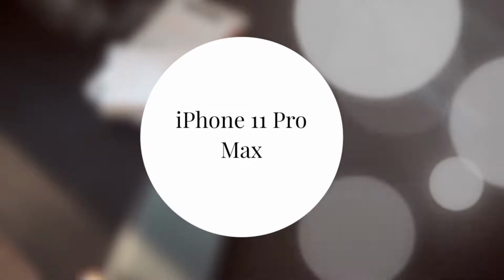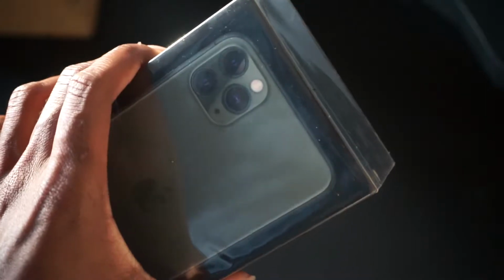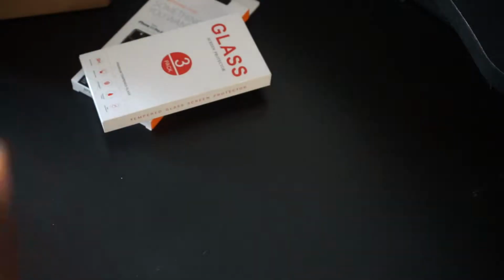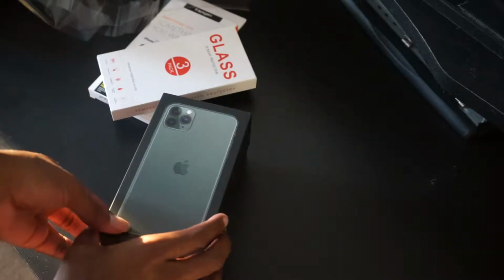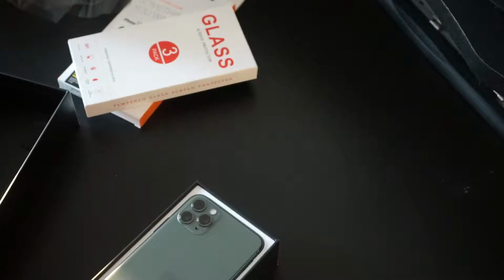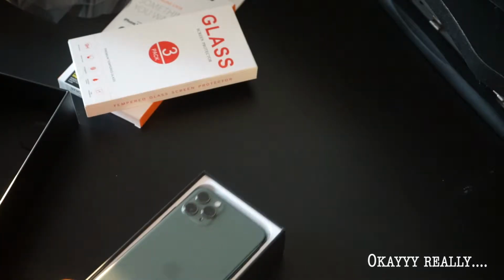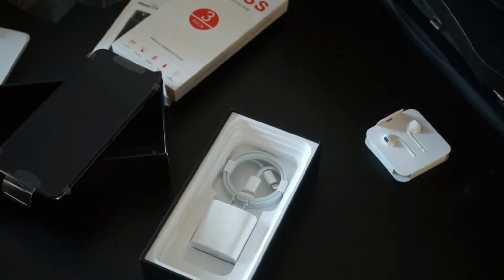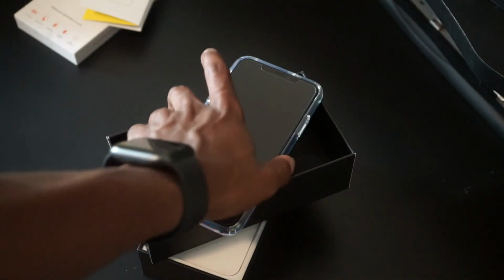FIRST Unboxing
This is my first time doing an unboxing sooo yeah it's kinda bad but I get really excited about Apple products!!
Yes I know this unboxing is SUPER late.